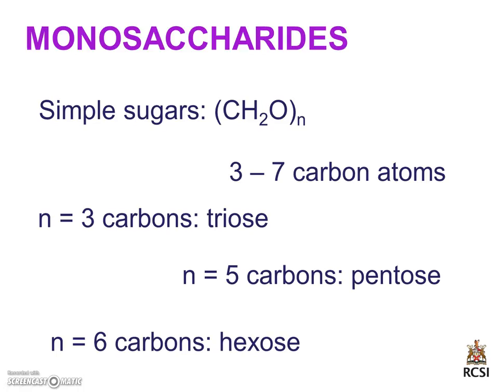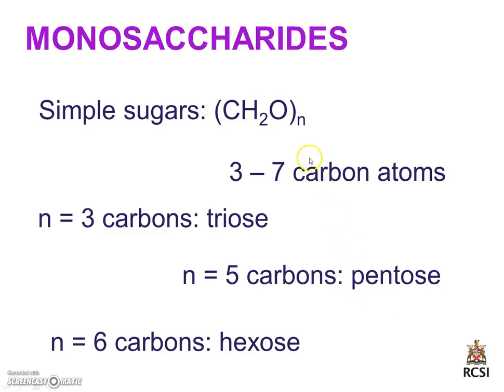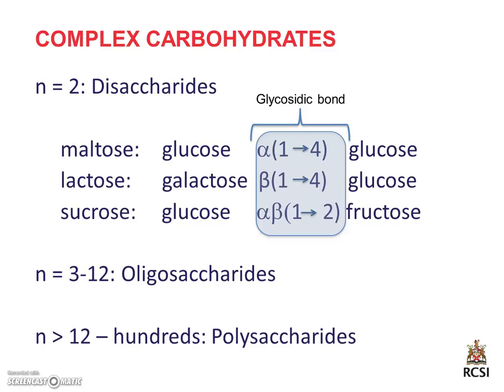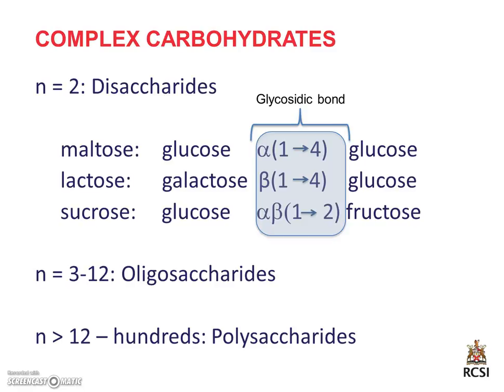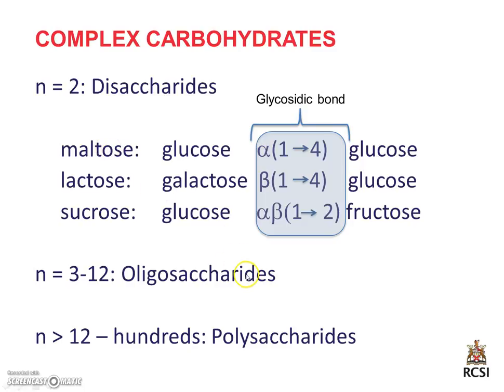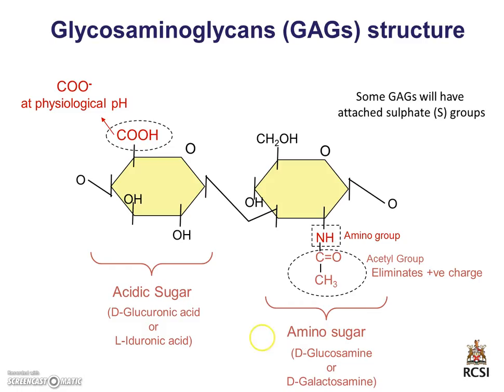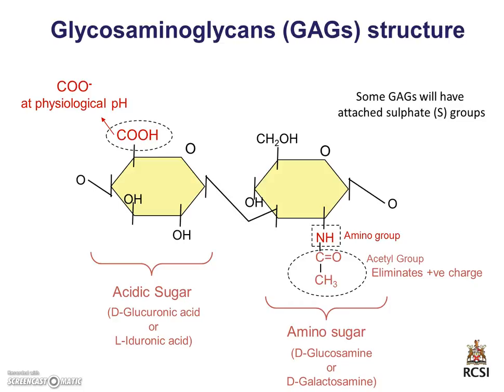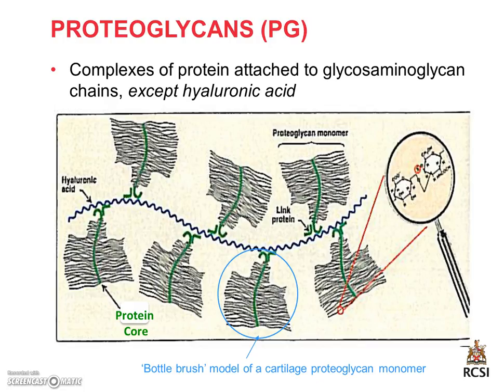Carbs Summary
For Tuesday's Lecture